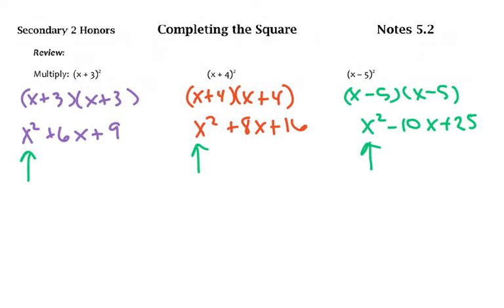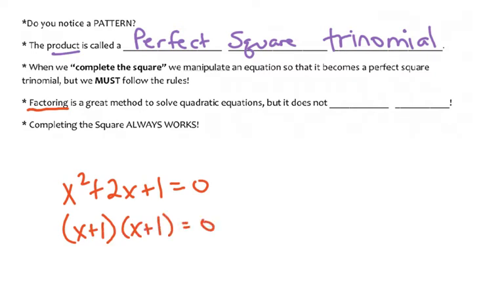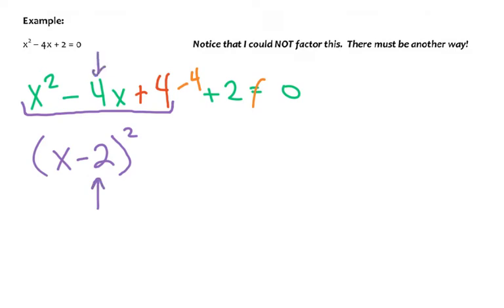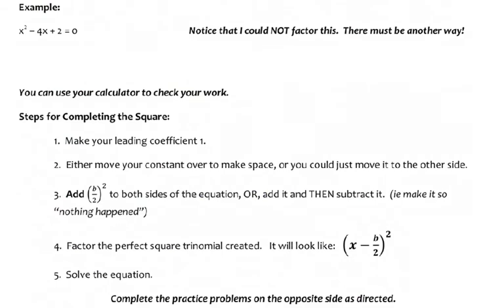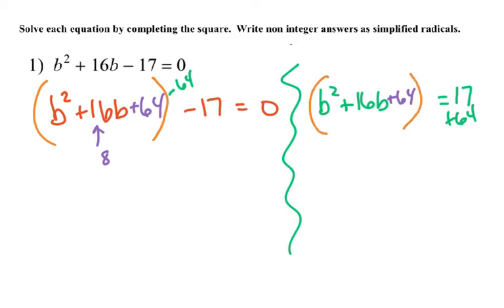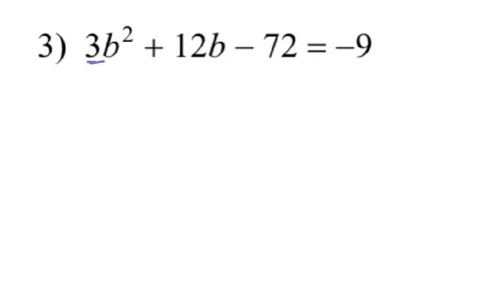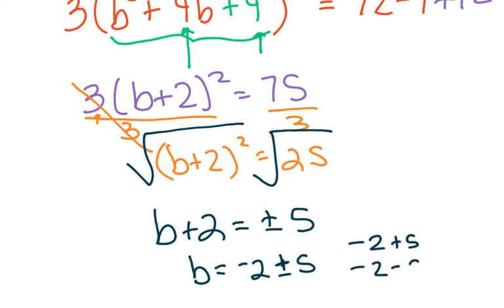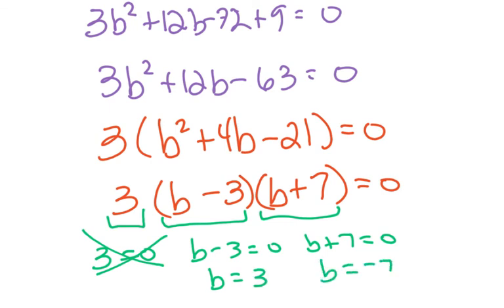SM2H Lesson 5 2 Part 1